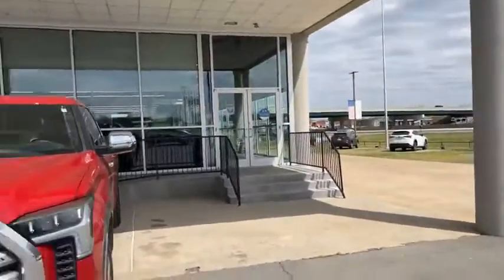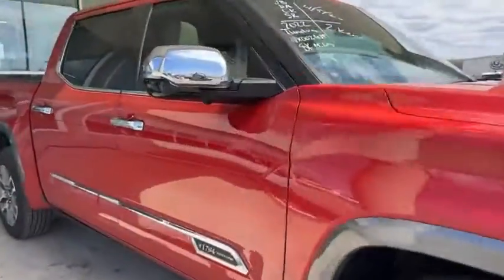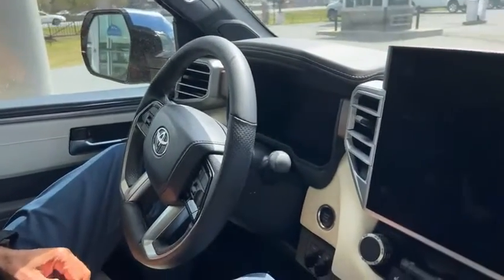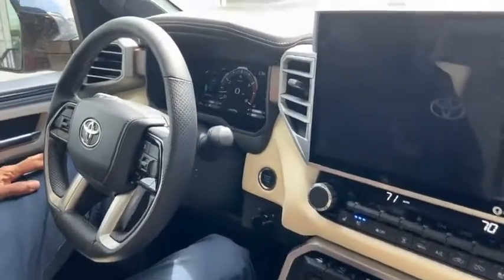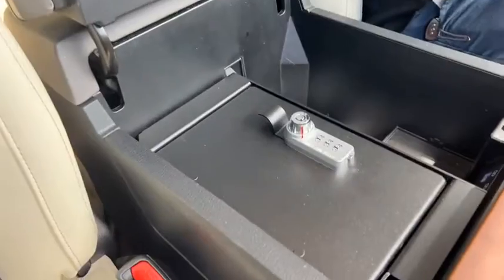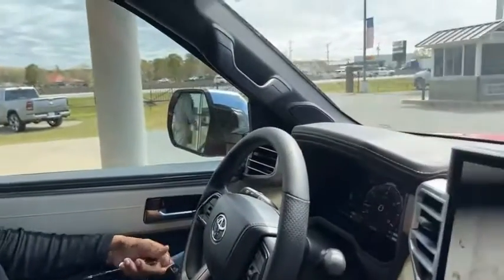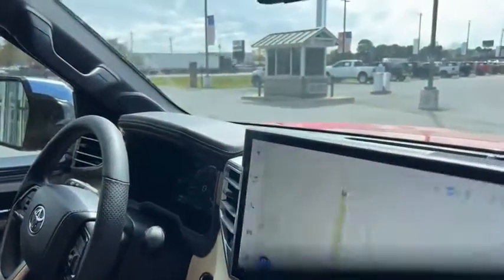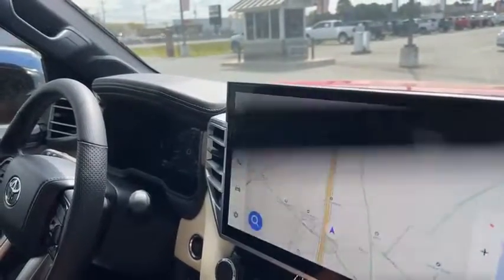New 2022 Toyota Tundra 1794 Edition 4x4-2022 Tundra 1794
Hello every one welcome to my channel.do you want to buy & sale some thing please watch my video.my channel made video about how to buy and sale every thing.New 2022 Toyota Tundra 1794 Edition 4x4-2022 Tundra 1794.